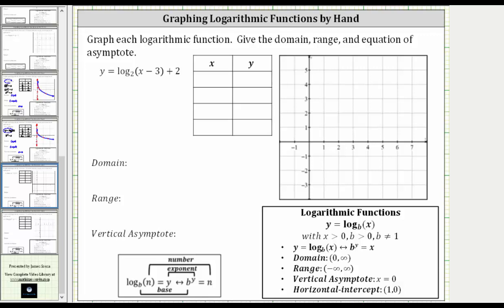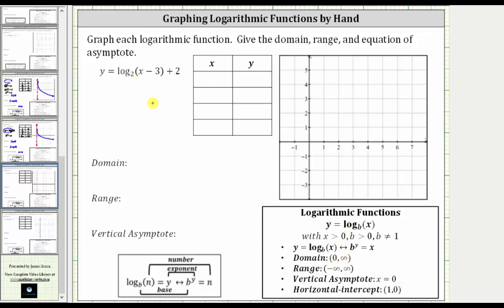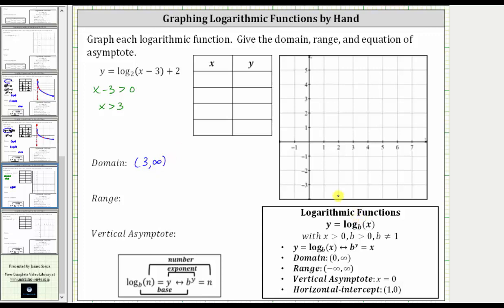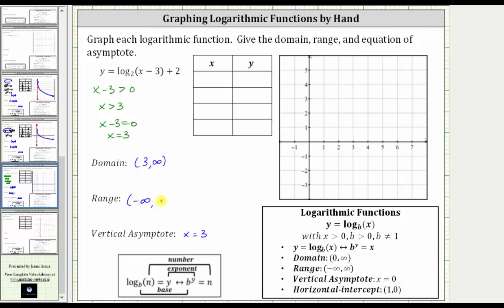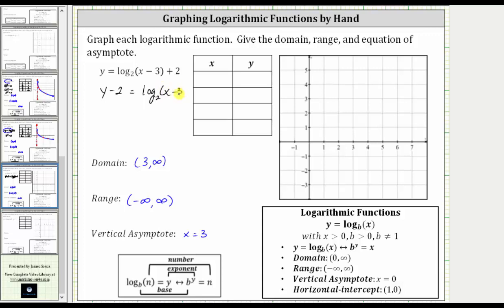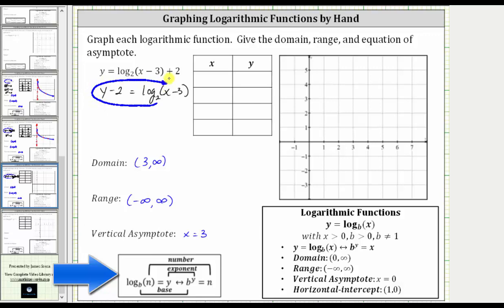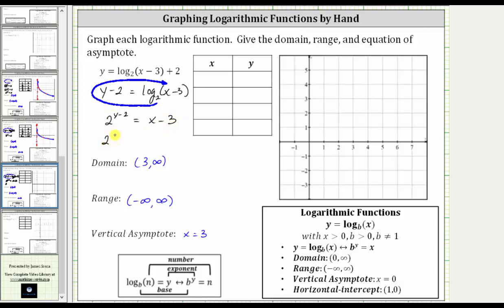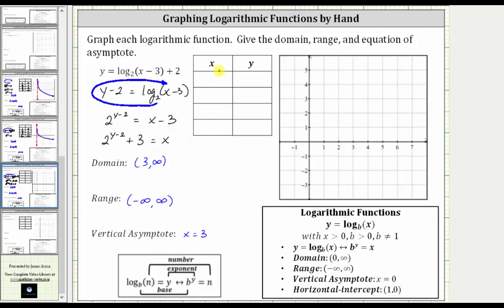Graphing Log Functions by Hand: y=log_(2)(x-3)+2